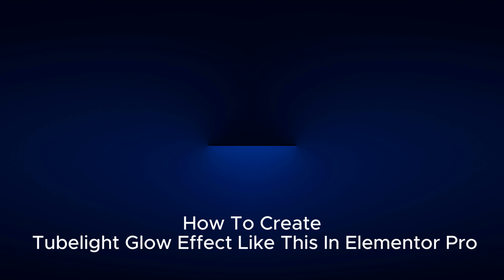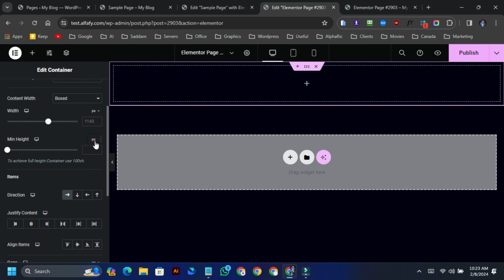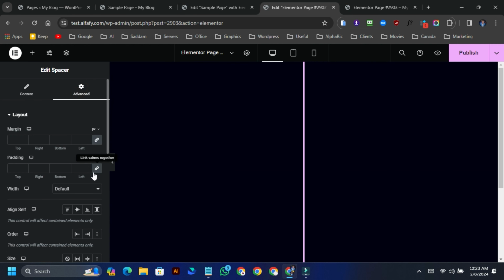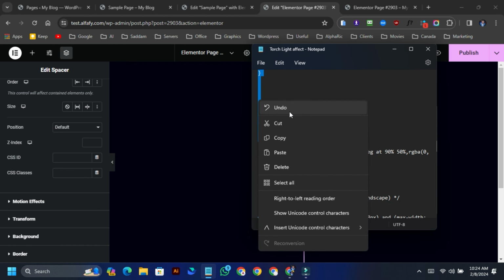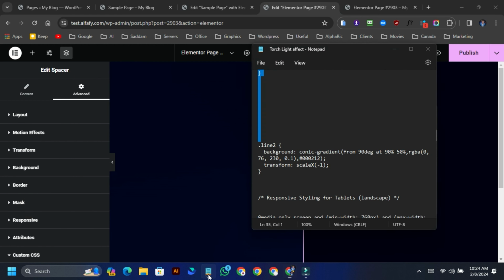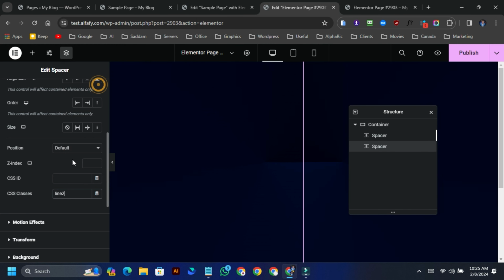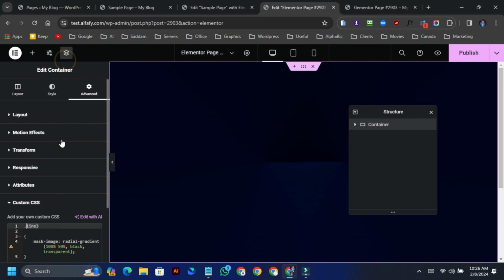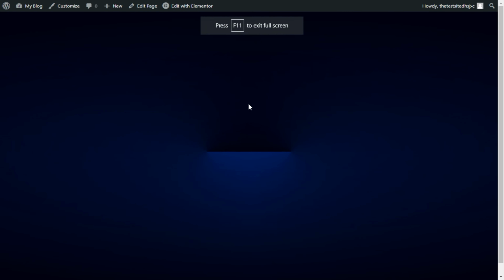Glow Up Your Site! Create the Viral Tubelight Effect with Elementor Pro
Turn your website into a neon dreamscape with the captivating Tubelight Glow effect! In this beginner-friendly tutorial, we'll navigate Elementor's visual interface and unlock the power of custom CSS to achieve this trending design element. No coding experience required!

What you'll learn:

Master basic CSS styling within Elementor's intuitive settings.
Craft the neon-lit Tubelight effect for text, buttons, and more.
Customize colors, animation, and responsiveness for a unique look.
Apply this viral trend to elevate your website design and impress visitors.
Bonus: Downloadable code snippets and troubleshooting tips included!

Ready to light up your site? Click play and let's get glowing! ✨